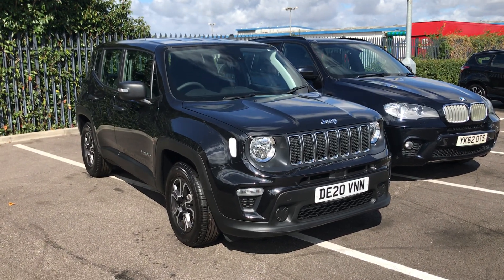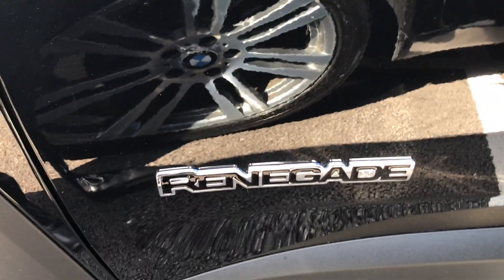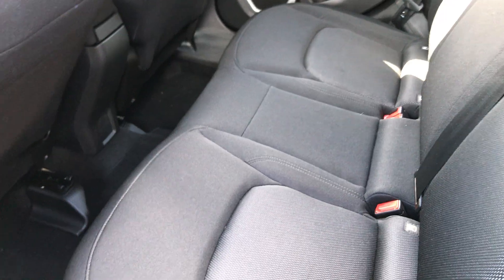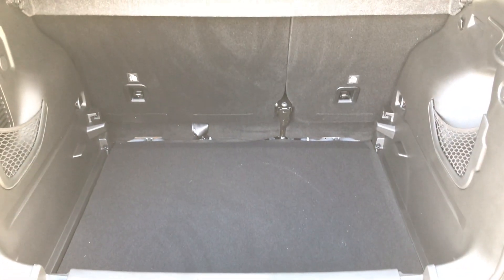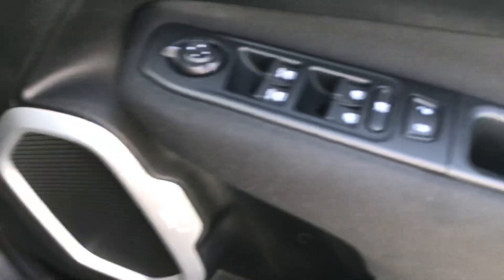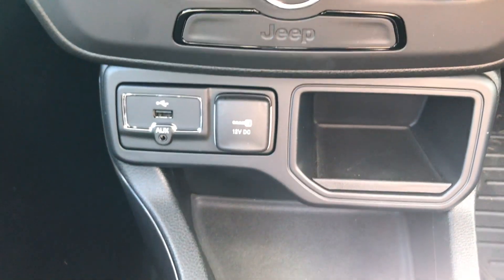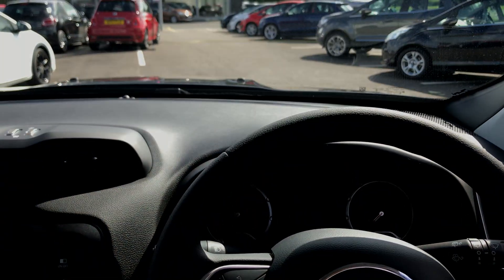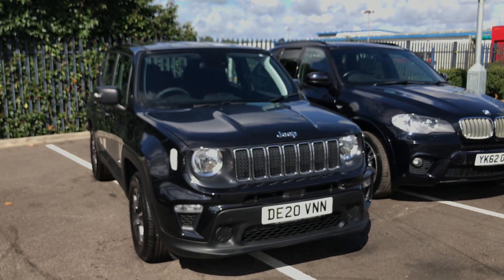New 2020 Jeep Renegade 1.0 Sport Video Tour - Motor Match Chester